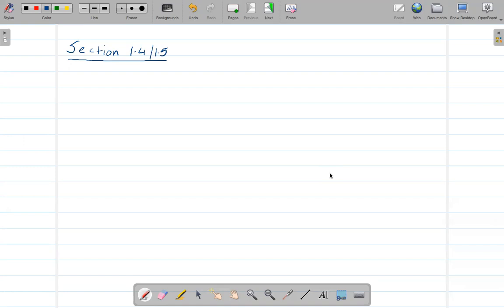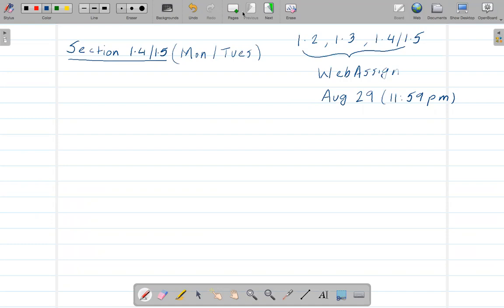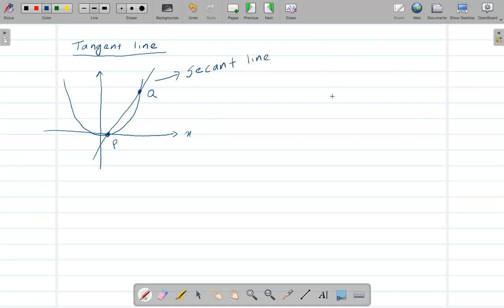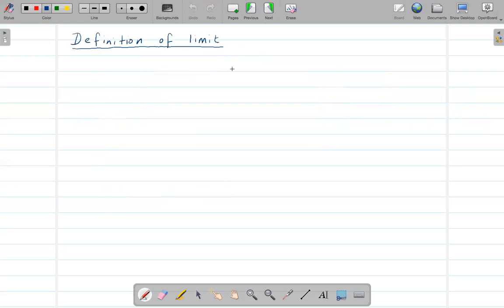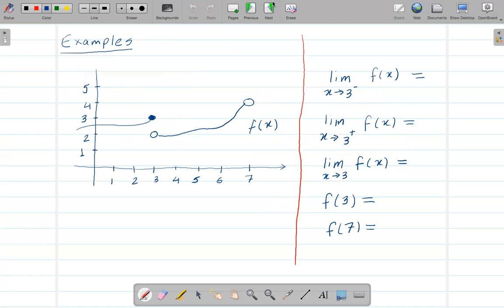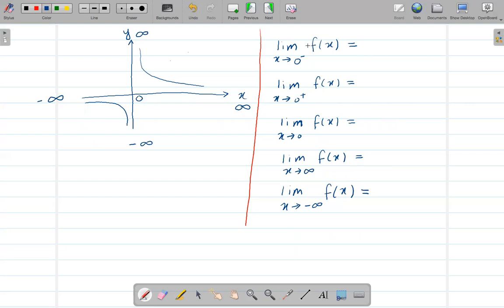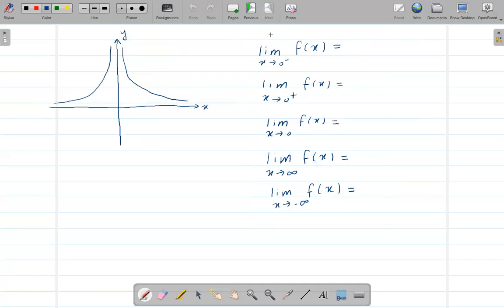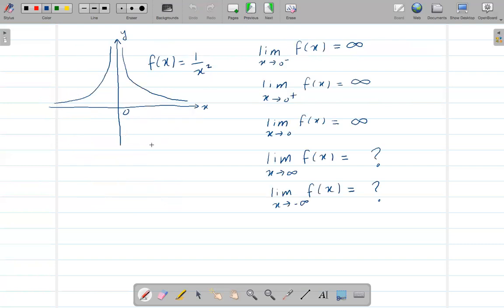MA 242: Section 1.4/1.5 (Limit)